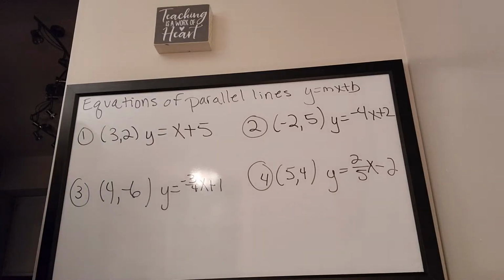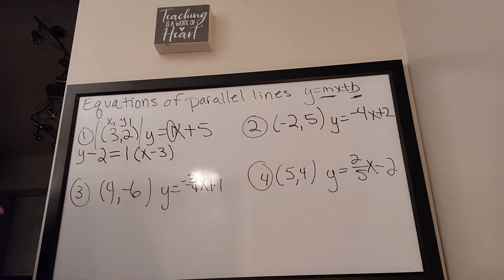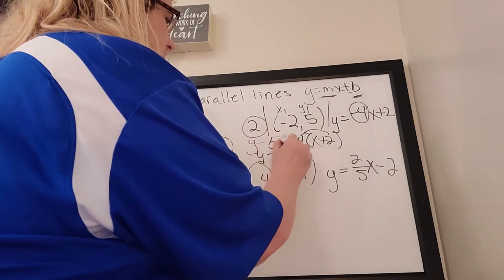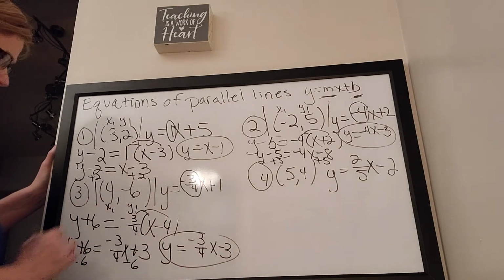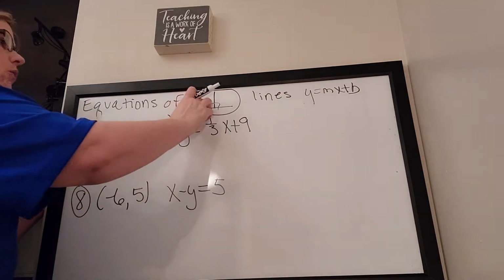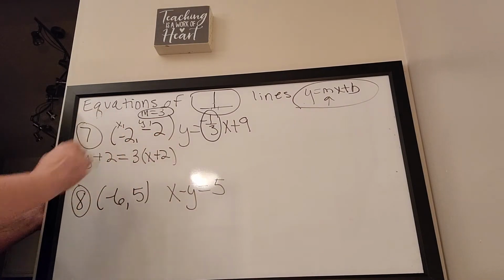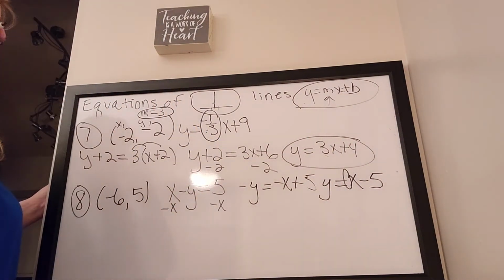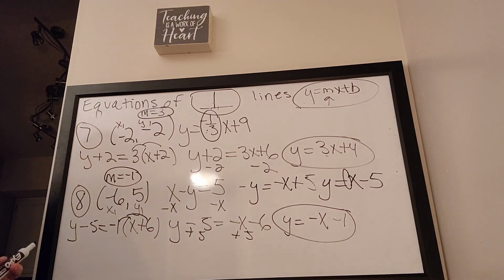Parallel and perpendicular equations